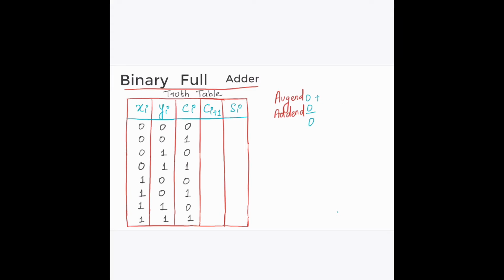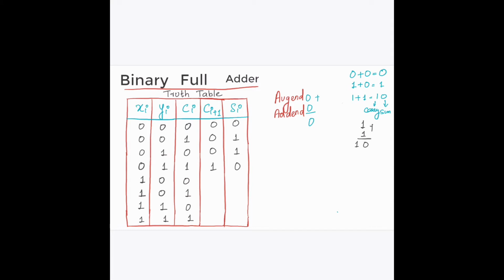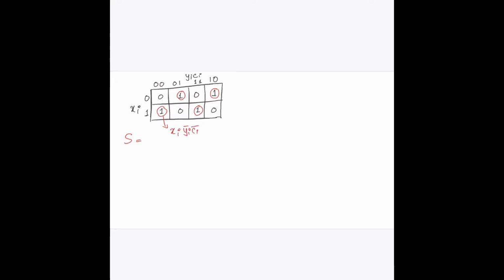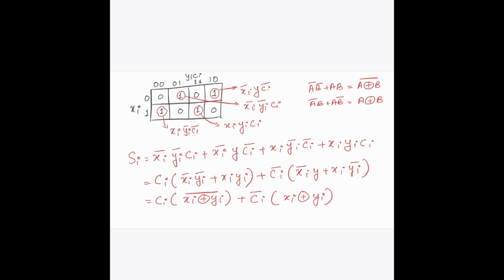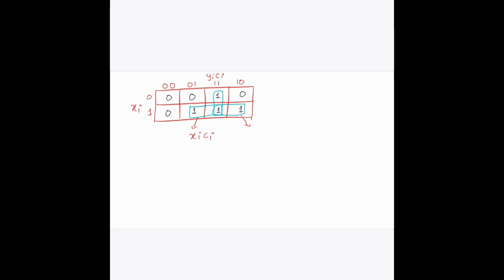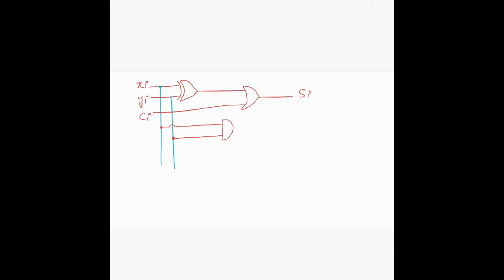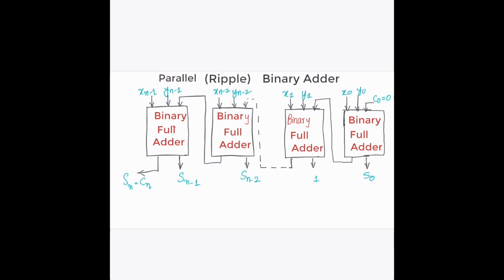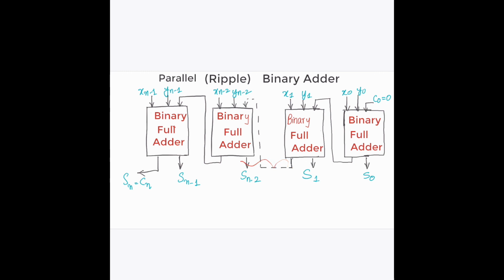Binary Full Adder And Parallel Ripple Binary Adder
This video explains about full adder and binary ripple parallel adder.

Binary Full Adder
Parallel Ripple Binary Adder
Digital Electronics